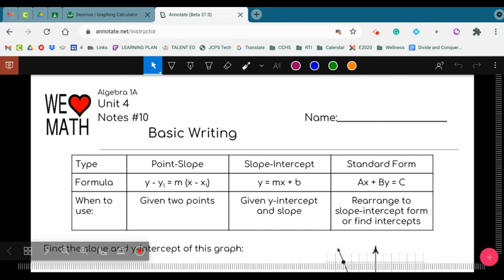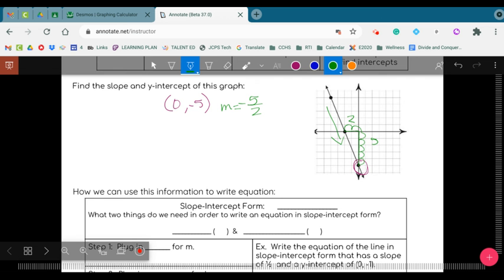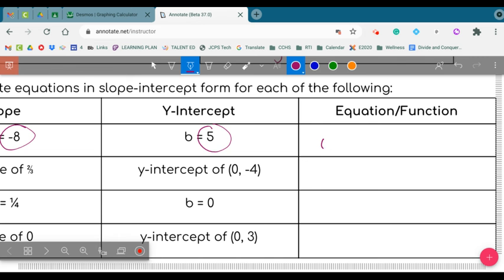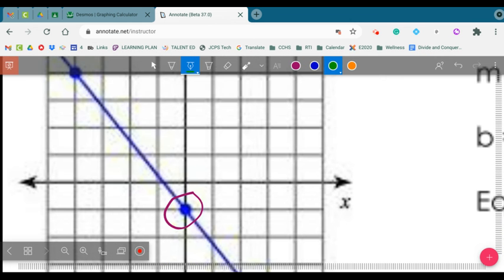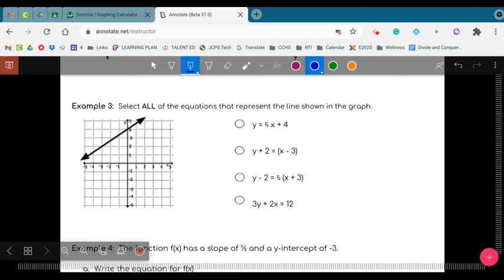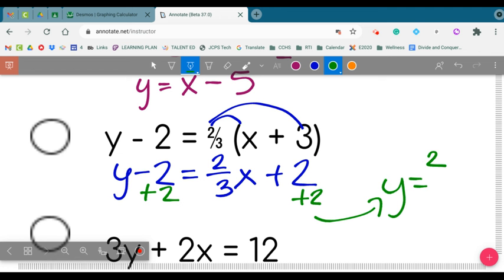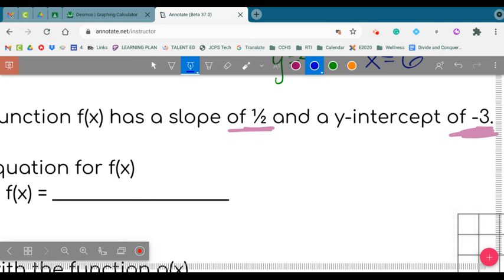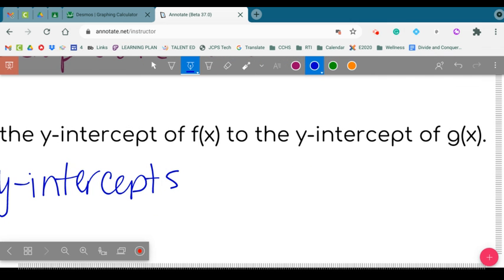1A Unit 4 Notes #10 Basic Writing